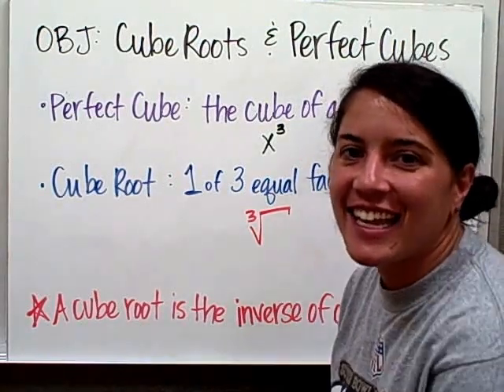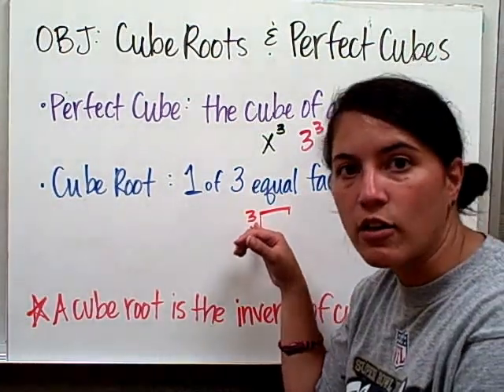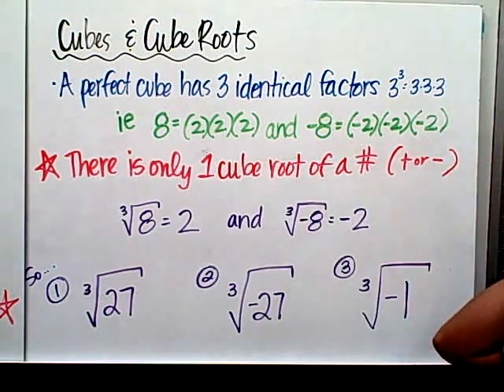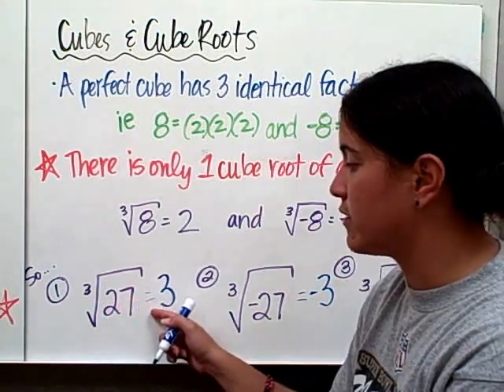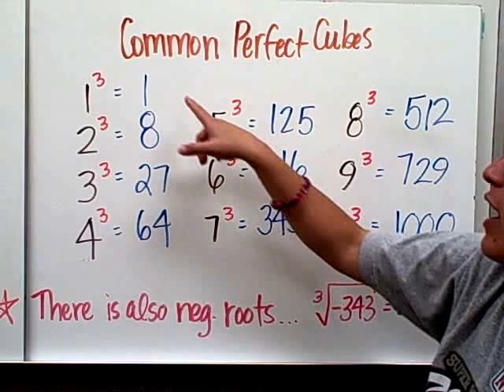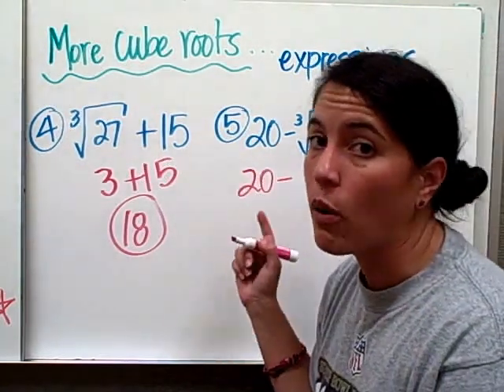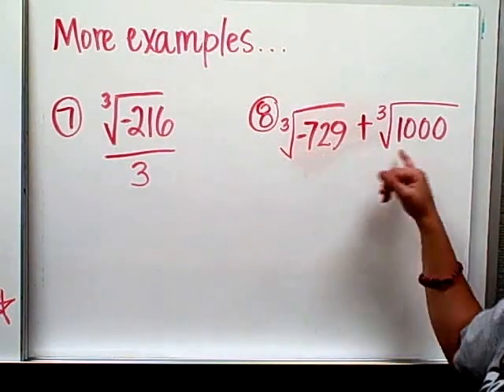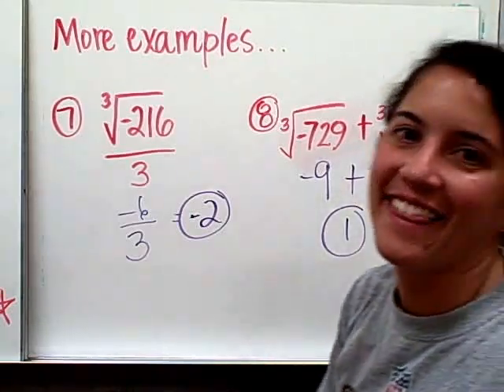Hantla Cube Roots and Perfect Cubes